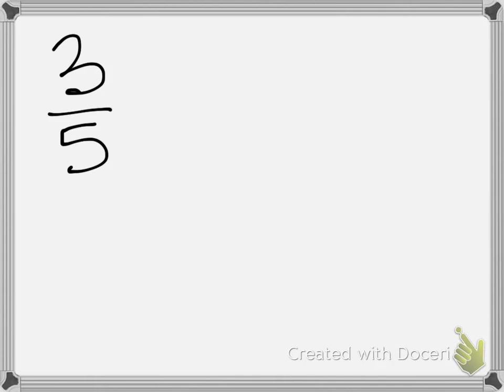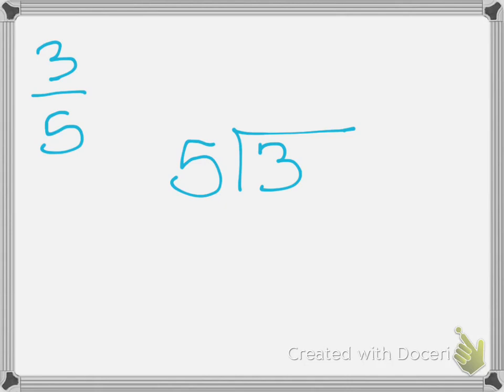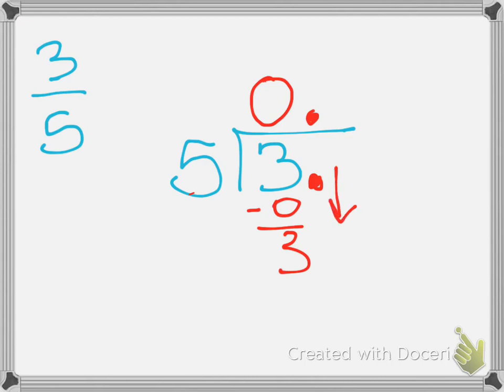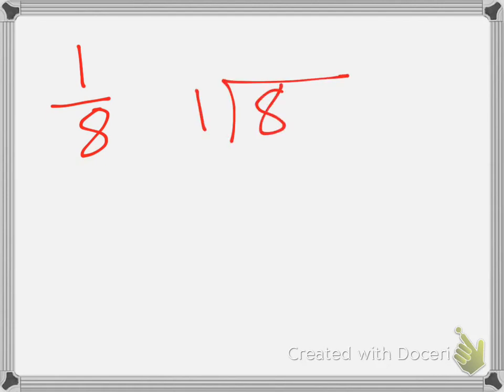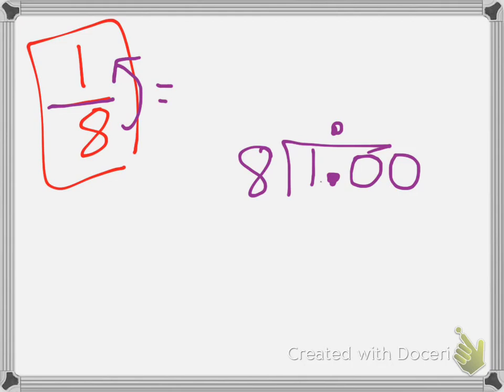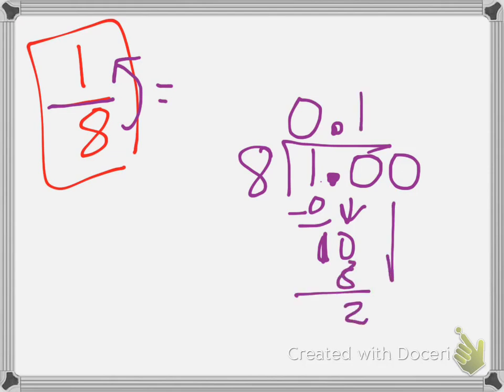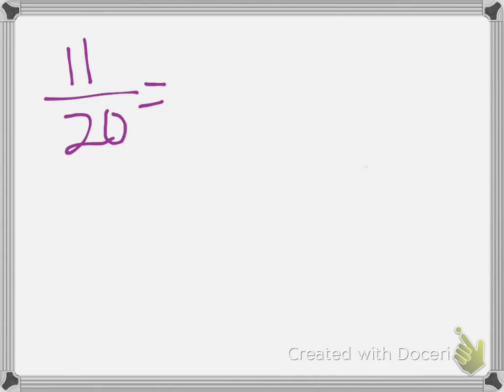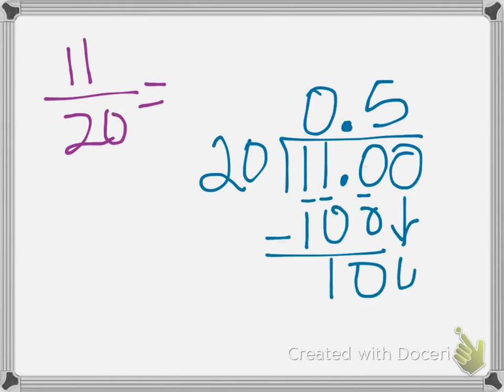fractions to decimals